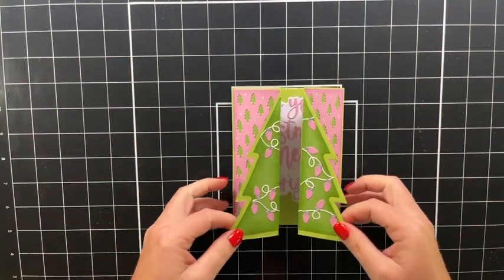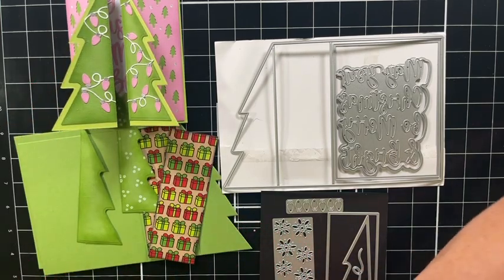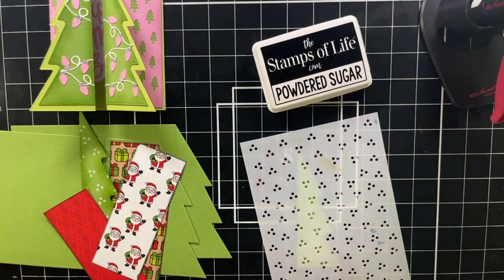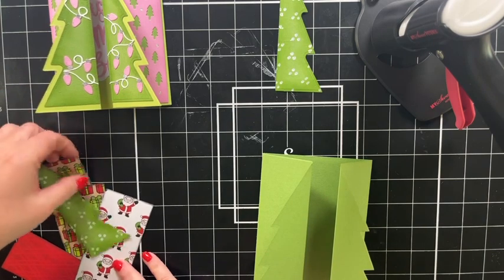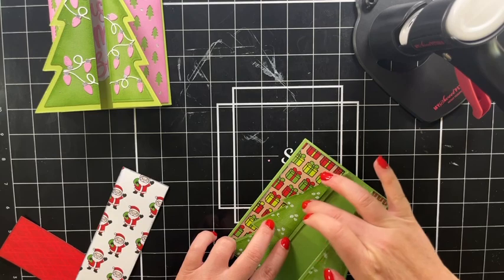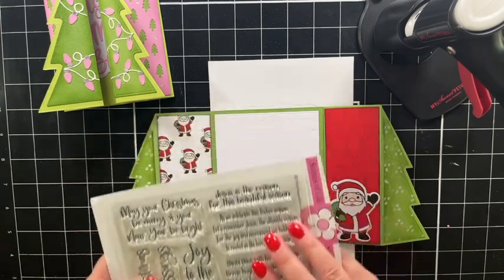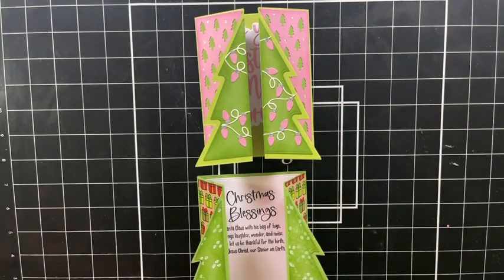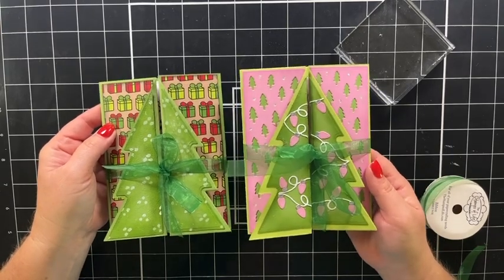Christmas Tree Gate Fold Card / The Stamps of Life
Do you prefer traditional colors for Christmas or do you mix it up? In this video I demonstrate how to use The Stamps Of Life Tree Gate Fold Card Die to make a couple unique Christmas cards.

Join a Club!

Liking and/or commenting on my videos also gives me a boost to create more videos and helps get my videos seen by more crafters.